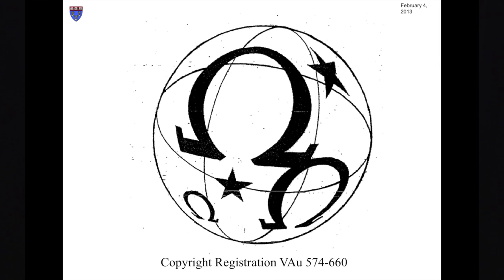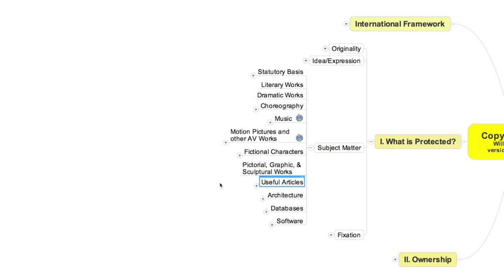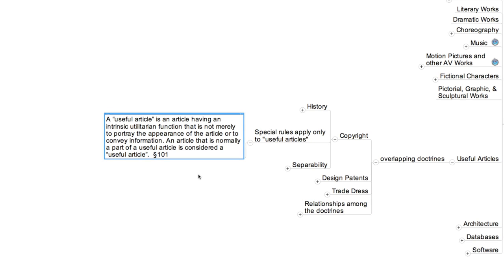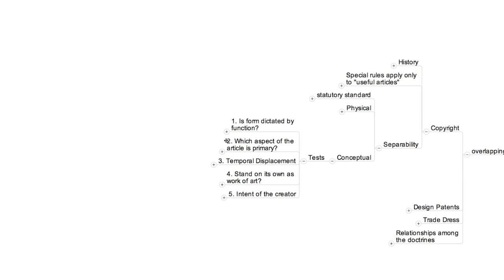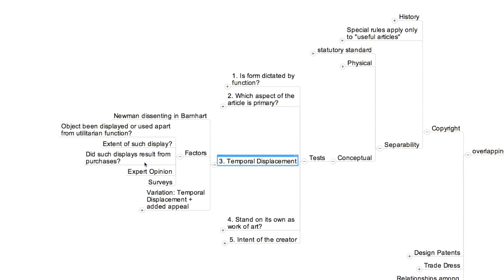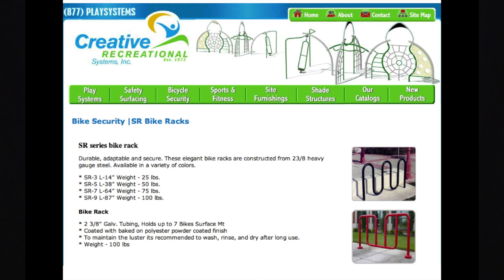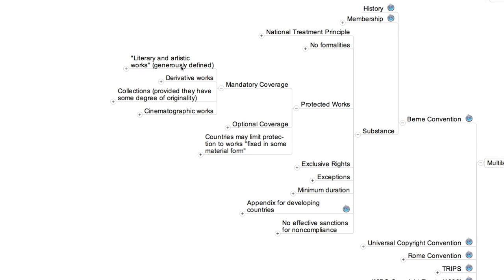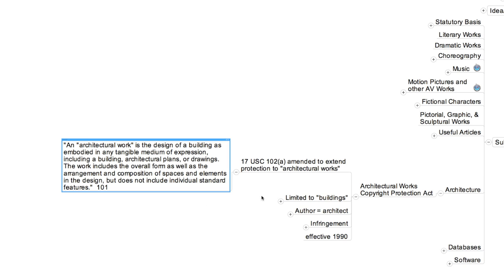William Fisher, CopyrightX: Lecture 3.6, The Subject Matter of Copyright: Architectural Works